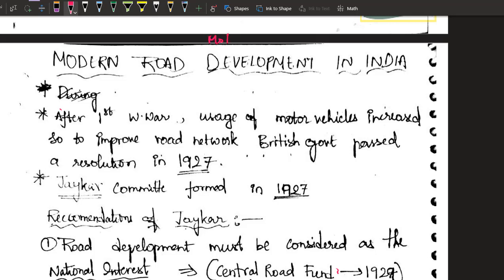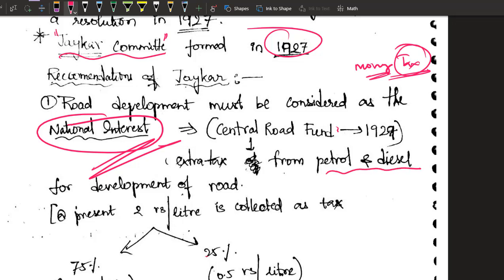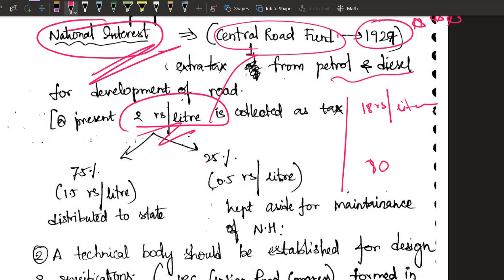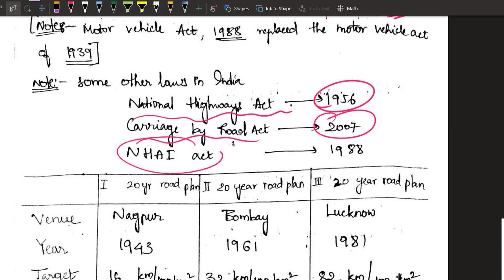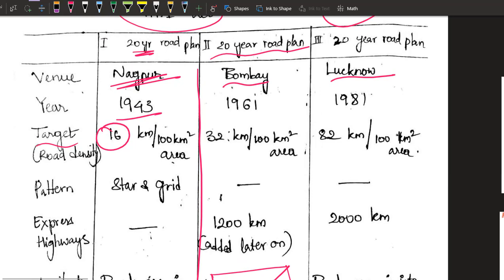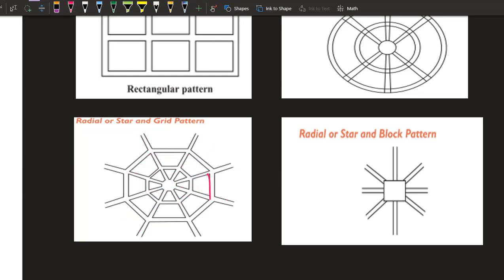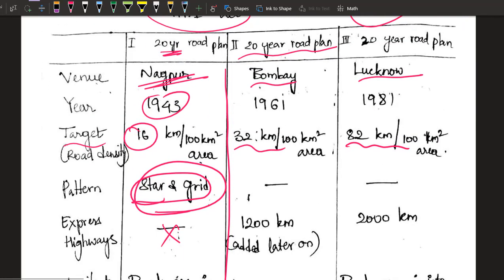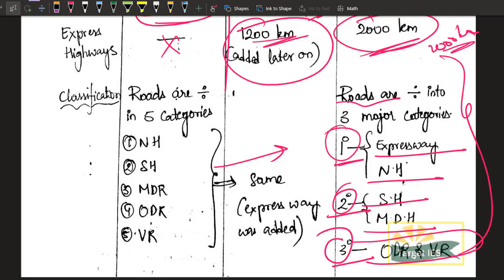Highway Engineering module -2 | Jayakar Committee, 20 year plans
During I World War increases in number of vehicles demanded better roads. So, lot of development took place. 1927—Jayakar Committee  Formed to examine and submit a report on road development. Recommendations:   1.  Road development to be considered as national interest.
  2.  Levy tax on petrol and diesel from road users to develop fund called ‘Central Road Fund.’
  3.  Establishing research organisation to carry out research and development of roads and semi-official body to be formed to act as an advisory body on various aspects of roads.
1929 (1st March)—Central Road Fund •• Present tax on petrol and diesel is ` 2/litre.

20% of annual revenue to be retained as Central reserve and grants are to be given by the Central Government for research on road and bridge projects.
•• 80% of annual revenue is distributed to states (based on tax collected for petrol) for road development.
1934—Indian Roads Congress  (Semi-official Technical Body) •• It is an offshoot of Jayakar committee. •• Controls specifications, standards and guidelines on materials, design and construction of roads and bridges and publishes journals and research publication on Highway Engineering.
•• Works with Ministry of Road Transport and Highways.
1939—Motor Vehicle Act  (Revised in 1988 and came into force in 1989) •• If any vehicle has to occupy the road, tax has to be paid and instructions for road users were given.
•• This act is to regulate the road traffic in the form of traffic laws, ordinances and regulations. The three phases primarily covered are: (a)  Control of the driver (b)  Vehicle ownership (c)  Vehicle operation on roads and in traffic stream
1943–63—Nagpur Road Plan  (I 20 year Road Development Plan) •• Target—16 km road/100 sq.km area of country. •• Achieved target 2 years ahead in 1961. • • This plan assumed ‘Star and Grid Pattern’. •• Divided roads into five categories (a)  National Highways (NH) (b)  State Highways (SH) (c)  Major District Roads (MDR) (d)  Other District Roads (ODR) (e)  Village Roads (VR)
•• Proposed a formula for calculating the road length of different categories of roads, considering geographical, agricultural and population conditions.
1950—Central Road Research Institute (CPRI)  It was started at New Delhi. It is engaged in carrying out applied research in various aspects of highway engineering.
1956—National Highway Act  Development and maintenance to be under Central Government.
1988—National Highway Authority of India (NHAI)  (Revised form of National Highway Act) •• Started opening in 1995.
1961–1981—Bombay Road Plan  (II road development plan) Target:   1.  32 km road /100 sq. km area of country (double of Nagpur plan).
  2.  Expressways of 1600 km length

1973—Highway Research Board (HRB)  Coordination and promotion of highway researches. 1981–2001—Lucknow Road Plan  (III road development plan) •• Target 82 km/100 sq. km area and expressways 2000 km. •• In 1991, changes were made to include private sector in road development.
Roads are classified into three classes: 1. Primary system
2. Secondary system 3. Tertiary system Expressways National Highways
State Highways Major district roads Other district road Village roads
2000—National Highway Development Projects (NHDP)  (Taken up by NHAI) Planned road development in different phases to construct roads with uninterrupted flow of traffic.
Phase I—Golden Quadrilateral  (5846 km) Mumbai–Chennai–Kolkata–Delhi (All major metropolitan cities)
Phase II:   1.  North–South corridor (Srinagar to Kanyakumari)   2.  East–West corridor (Silchar to Porbandar) Phase II has total length of 7300 km.